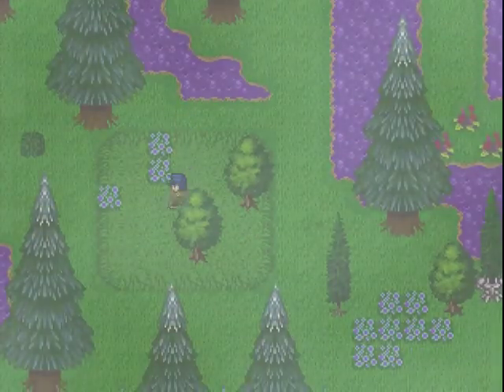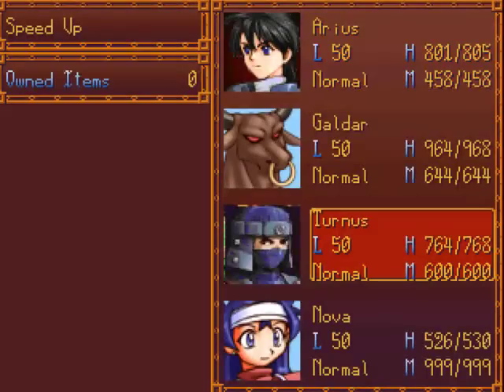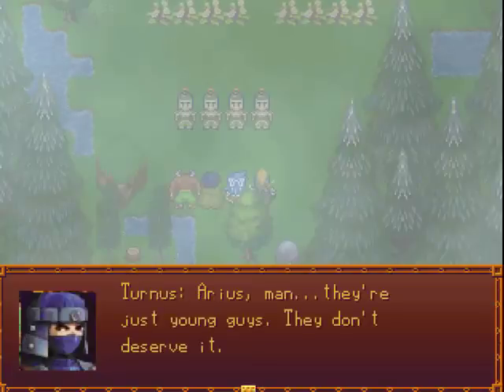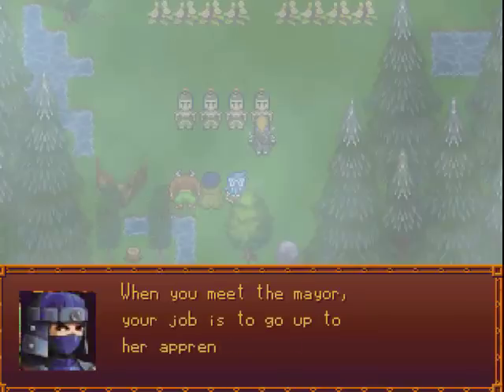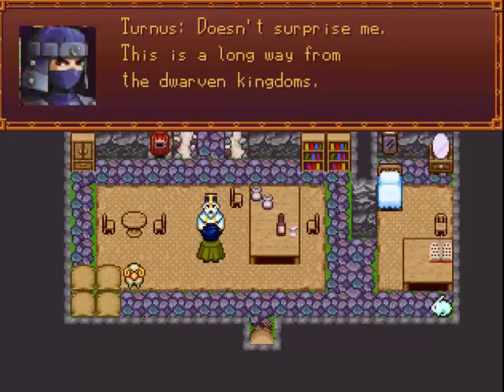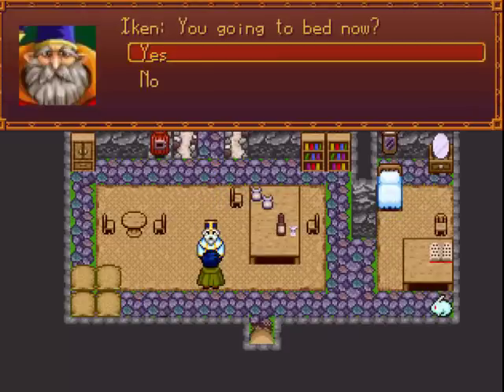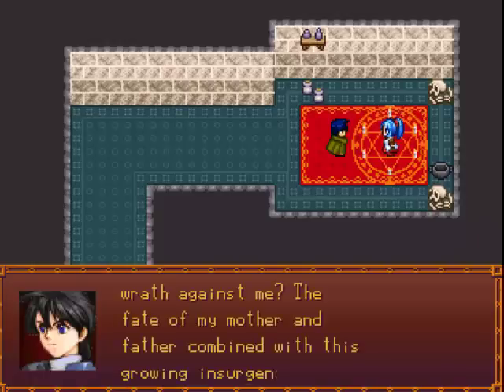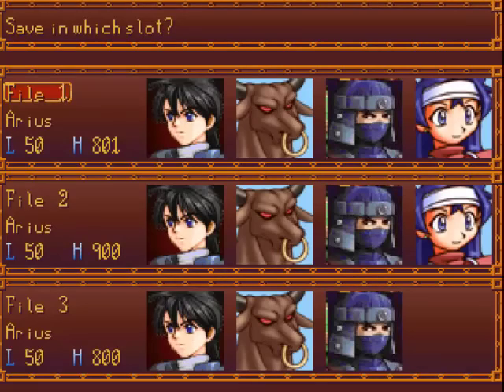Let's Play - Clean Slate Episode 27 - Erva's Dark Prophecy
Arius recalls a prediction Lysander heard from the psychic Erva. Your humble narrator regrets staying up late the night before.